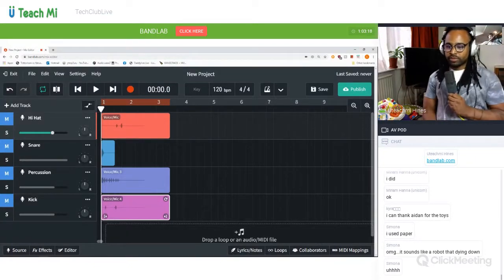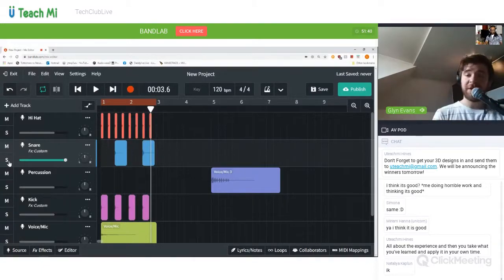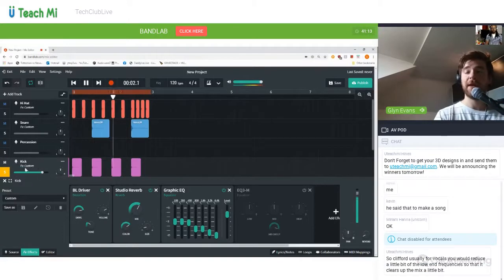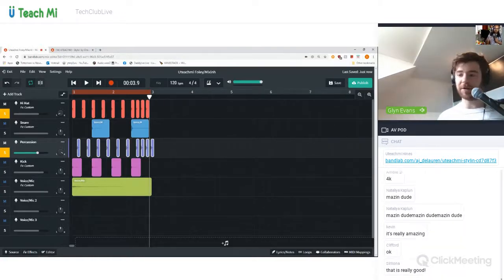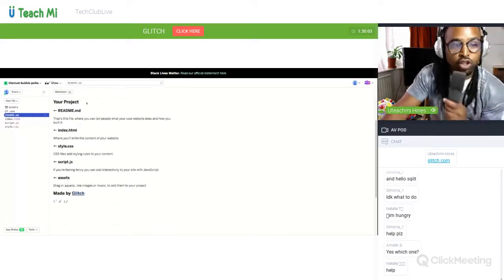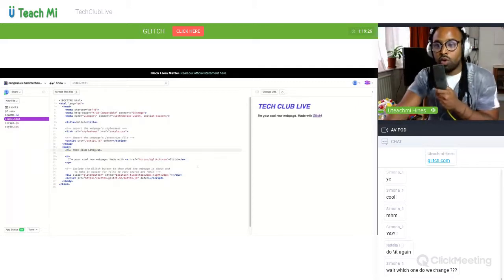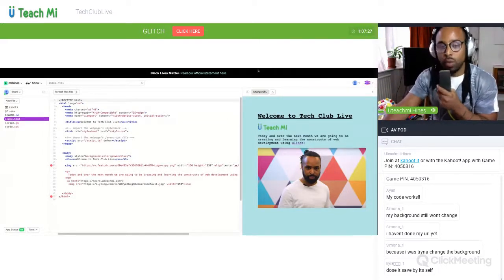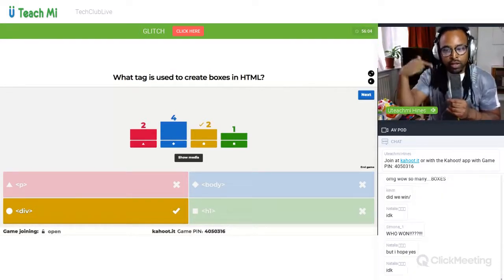TechClubLive - Foley Recording in Bandlab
Mr Evans shows our students how to create foley sounds by using everyday objects around the house and recording those sounds into bandlab's online DAW web based software.

Join our lessons👈👈